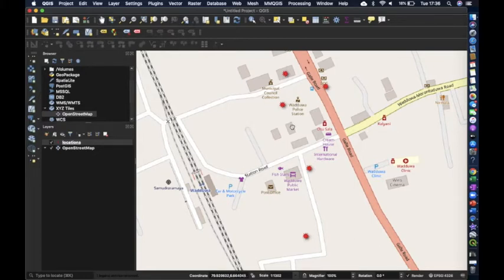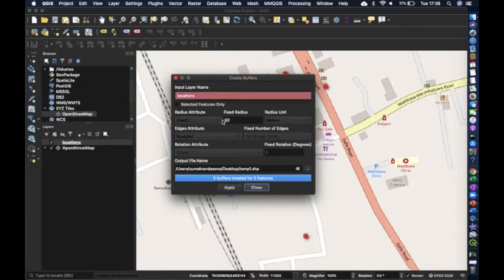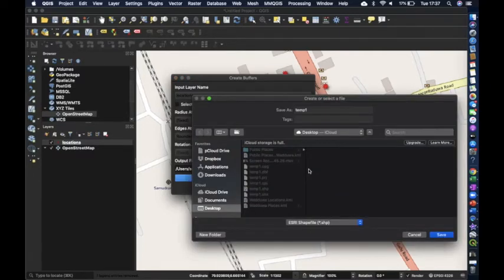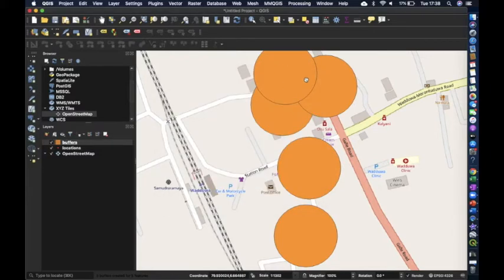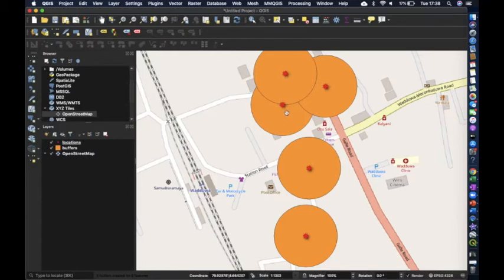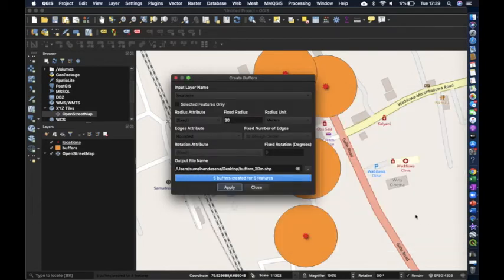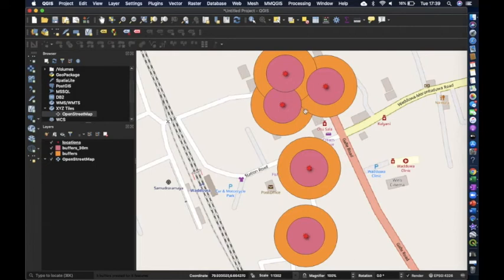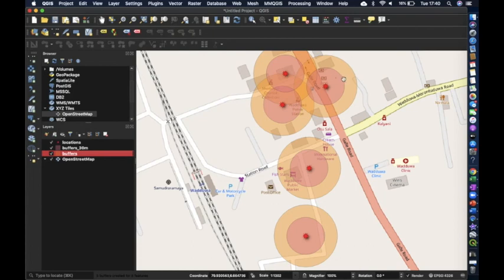8 6 Session 8 6 Creating buffer zones